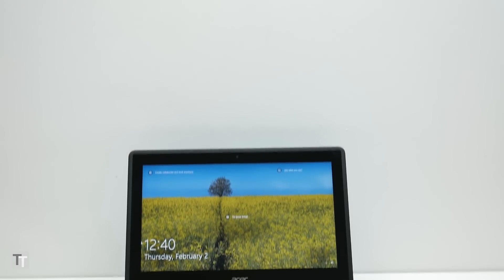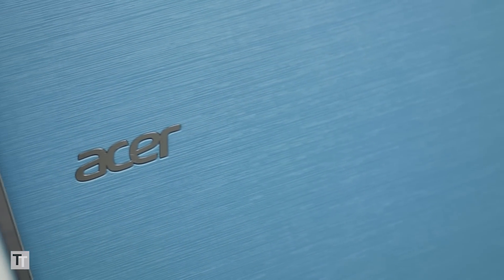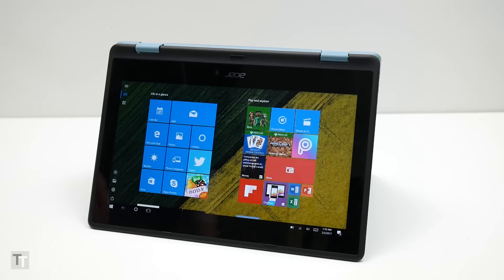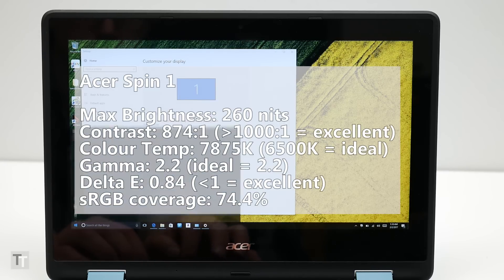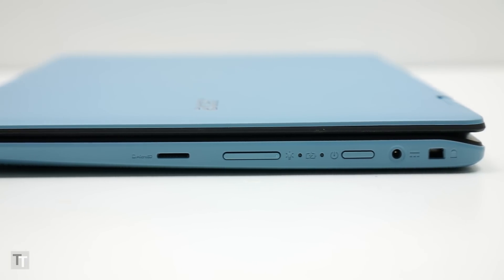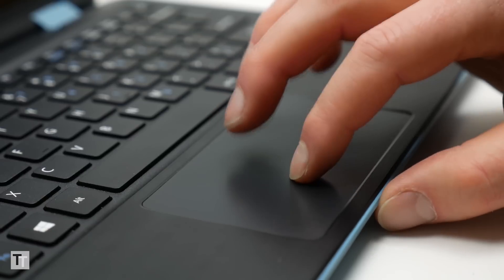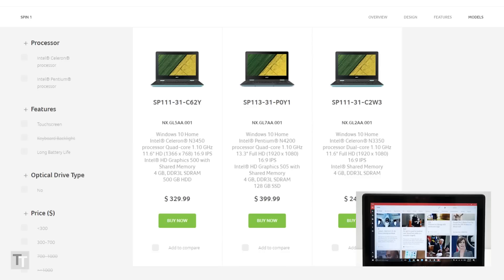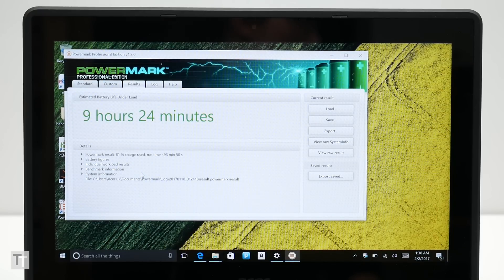Acer Spin 1 review - the ideal backpackers laptop?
Acer Spin 1 review: This convertible laptop is cheap but has a good screen and battery life.